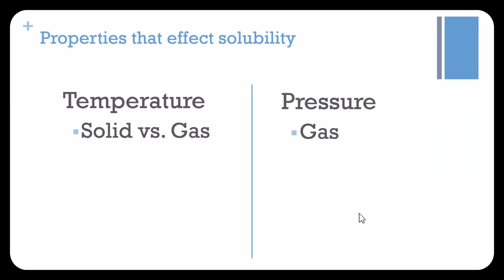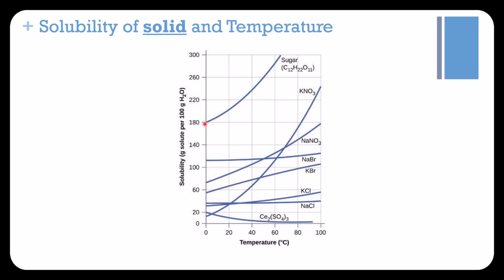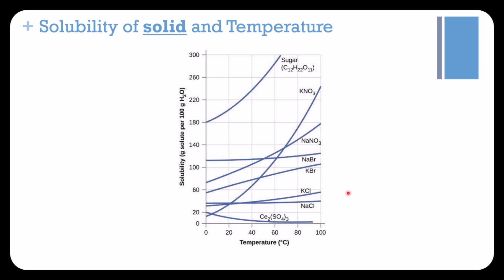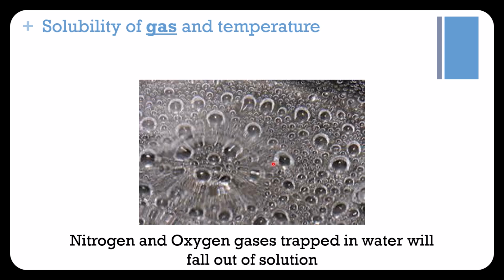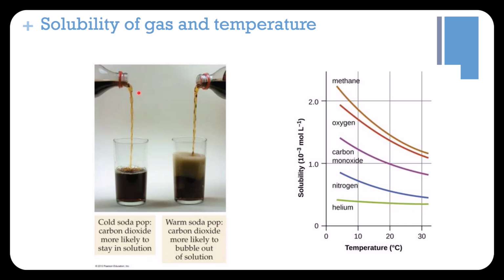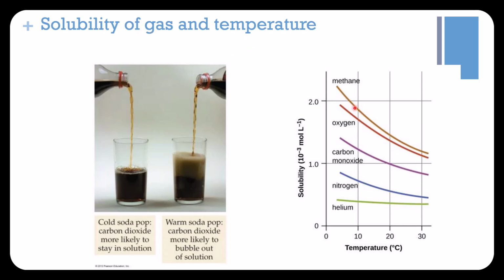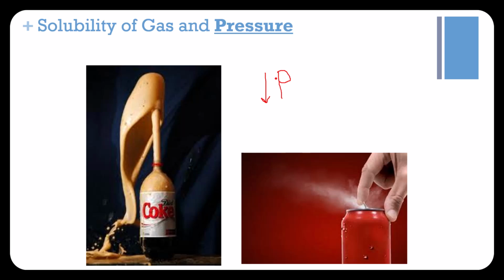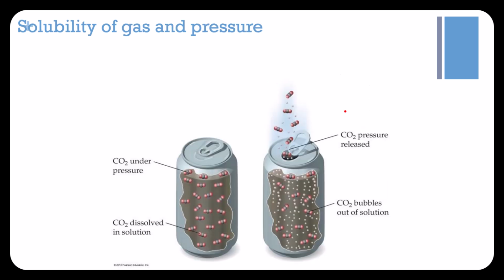Properties that effect solubility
Solubility of gas and solids